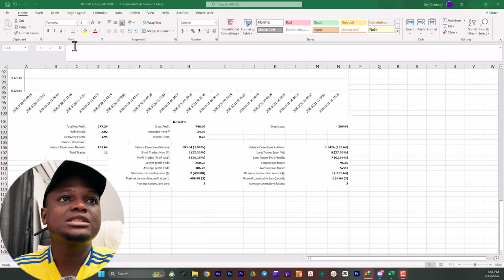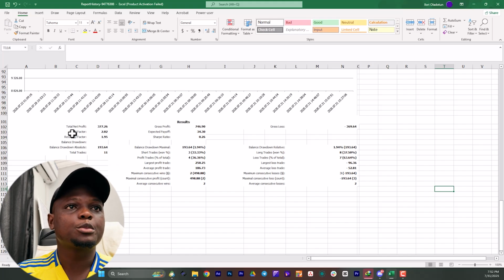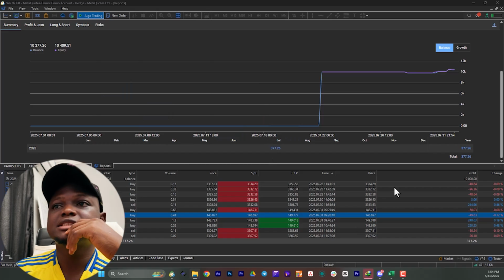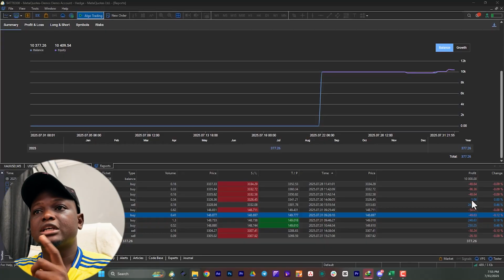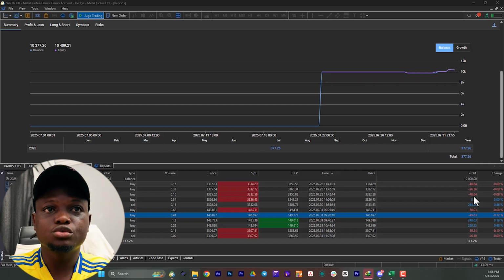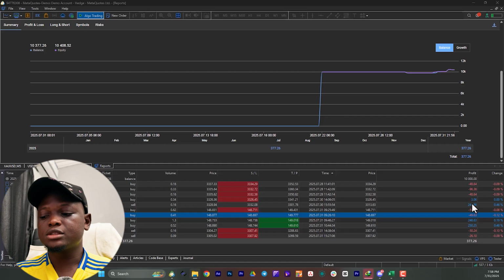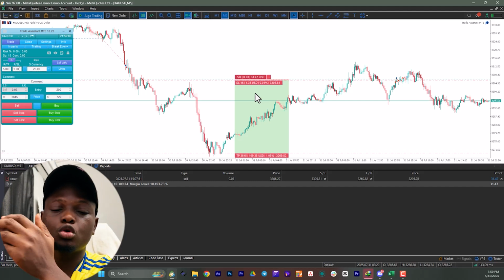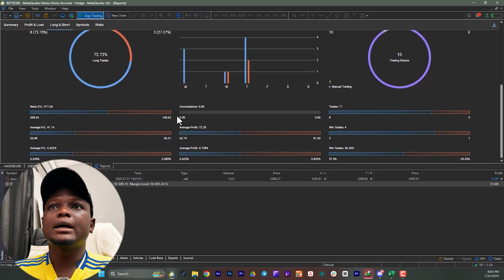The Journey to Trading Mastery: July Recap — Small Wins, Big Lessons (36% win rate)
It’s only been a month since I committed fully to improving myself as a trader—and the progress so far has been encouraging. In this video, I’ll be sharing the key changes I’ve made, the results I’m seeing, and what I’m looking forward to as I continue this journey.